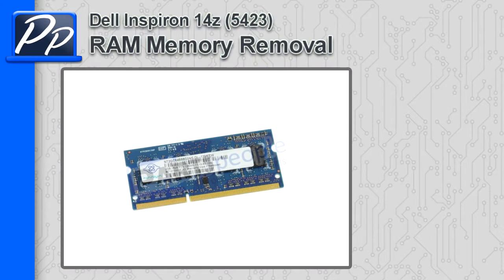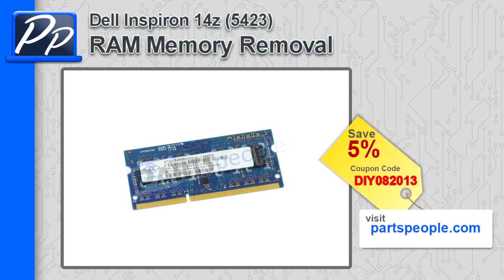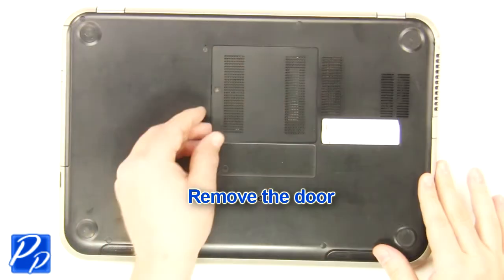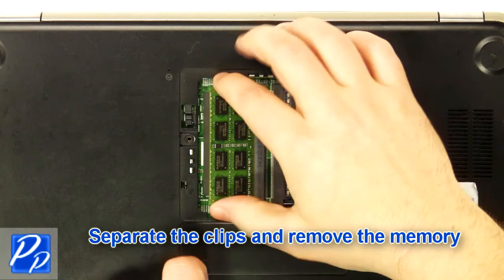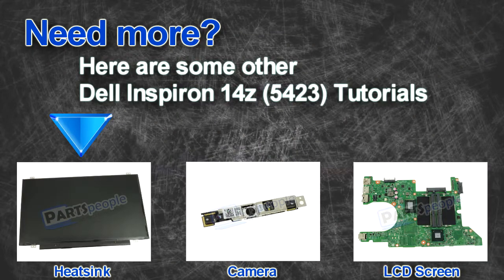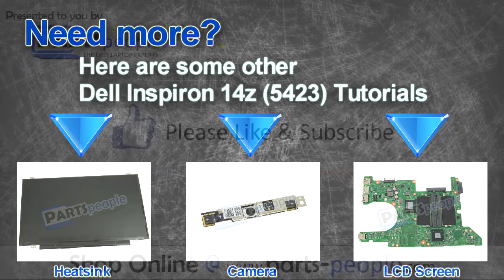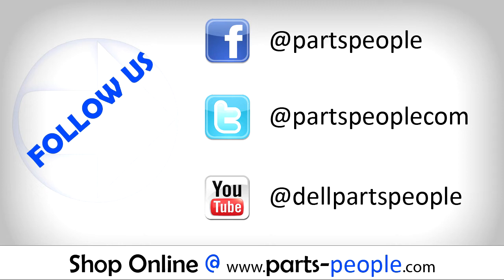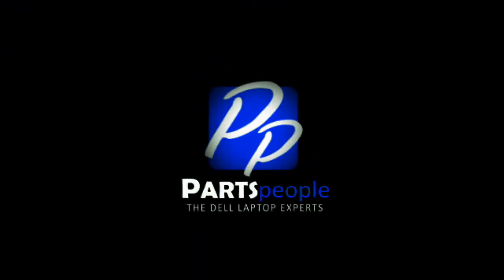Dell Inspiron 14z (5423) RAM Memory Video Tutorial Teardown